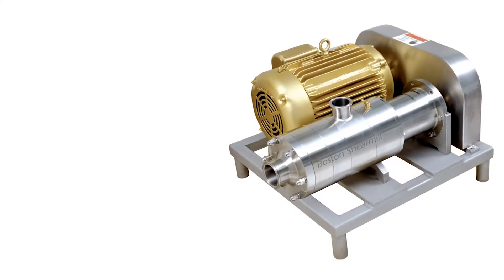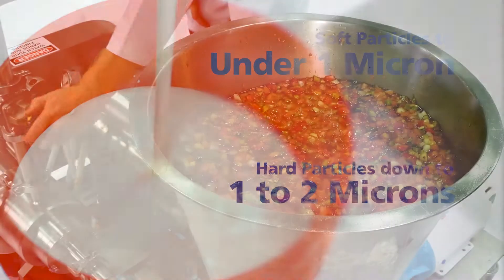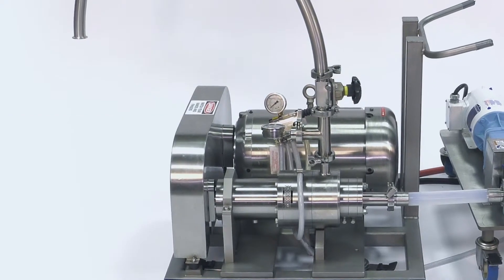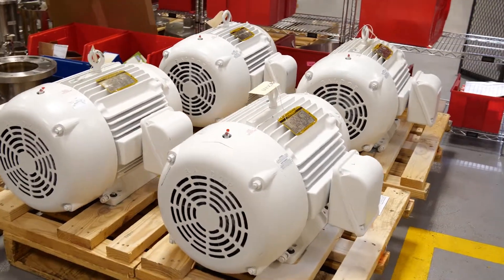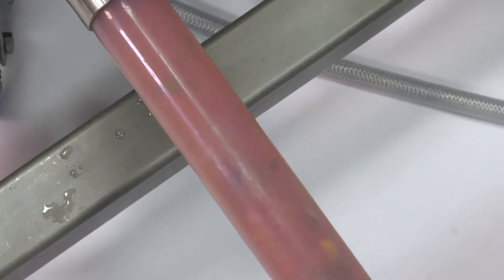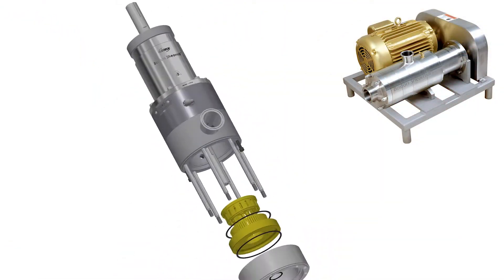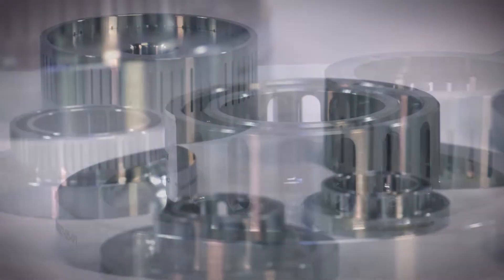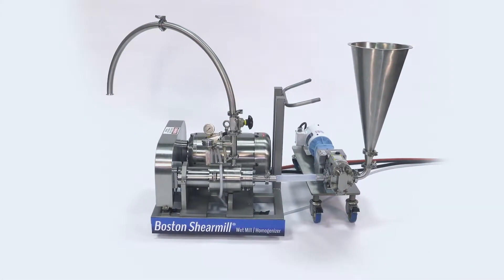Boston Shearmill® High Intensity Wet Mill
The Boston Shearmill (BSM) series of inline homogenizers and wet mills surpasses the capabilities of conventional shear pumps and colloid mills by providing very high throughputs at extreme shear rates. They meet the toughest hygienic standards and are 3-A compliant.